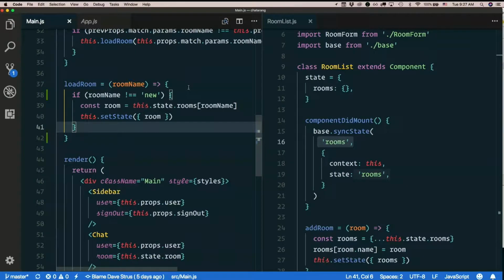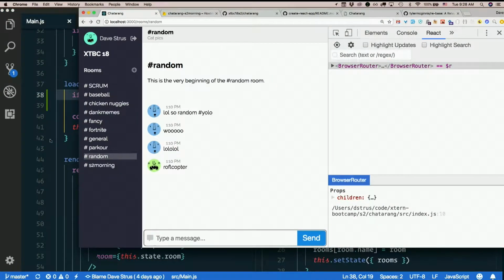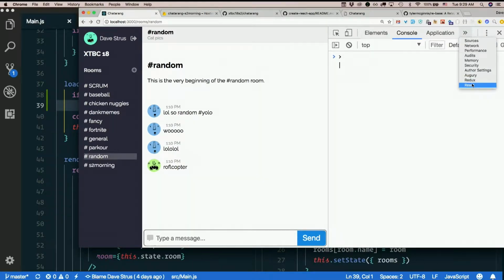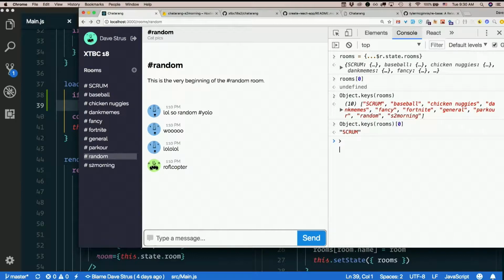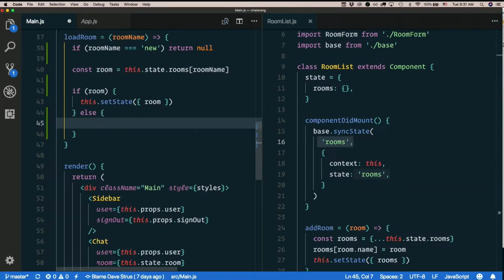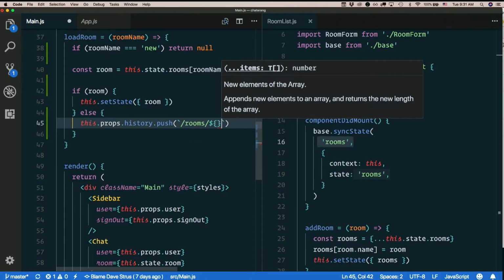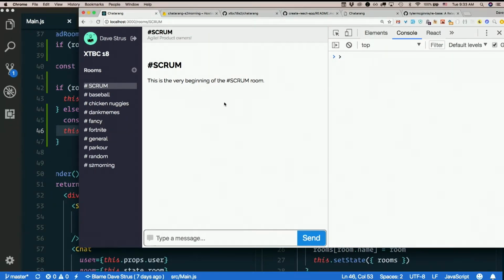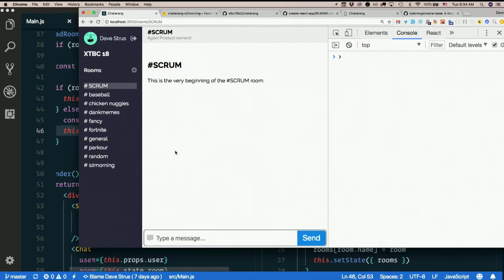Day 10 - Morning, part 2: Handle requests for invalid rooms - XTBC 2018 Session 2